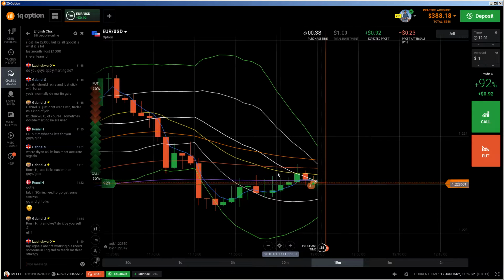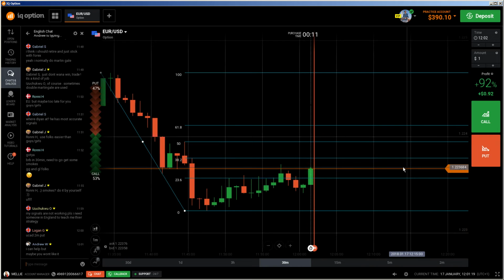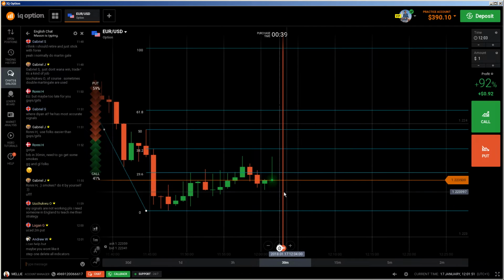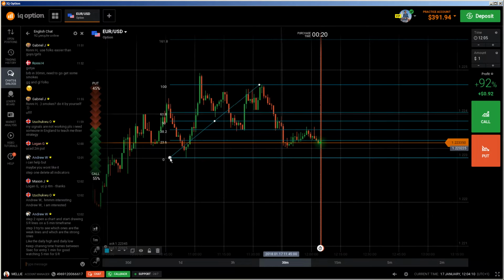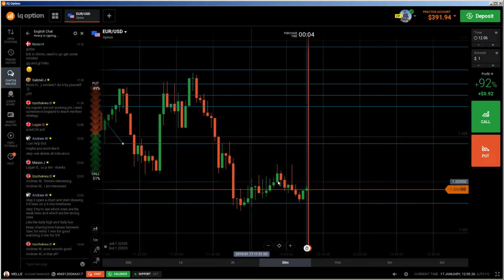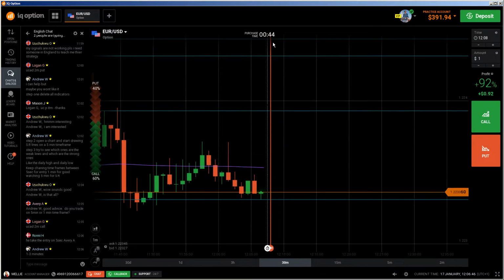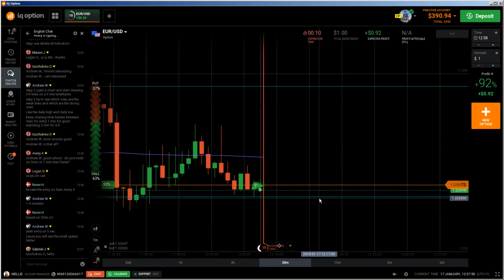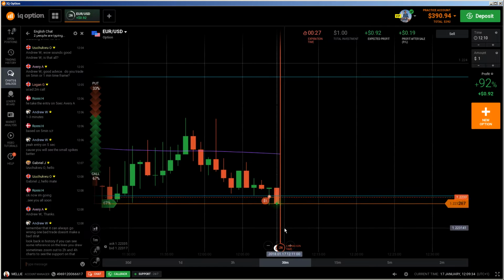📈 Price Action: How to draw and trade Fibonacci Levels (Support and Resistance,S&R,SnR), fib chart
Fibonacci Retracements are ratios used to identify potential reversal levels. These ratios are found in the Fibonacci sequence. The most popular Fibonacci Retracements are 61.8% and 38.2%. Note that 38.2% is often rounded to 38% and 61.8 is rounded to 62%. The Fibonacci sequence is a series of numbers where a number is found by adding up the two numbers before it. Starting with 0 and 1, the sequence goes 0, 1, 1, 2, 3, 5, 8, 13, 21, 34, and so forth. Written as a rule, the expression is xn = xn-1 + xn-2.

A retracement is a temporary reversal in the direction of a stock's price that goes against the prevailing trend. A retracement does not signify a change in the larger trend. Fibonacci (c. 1175 – c. 1250) was an Italian mathematician from the Republic of Pisa, considered to be "the most talented Western mathematician of the Middle Ages". He also introduced Europe to the sequence of Fibonacci numbers, which he used as an example in Liber Abaci.

Forex traders use Fibonacci retracements to pinpoint where to place orders for market entry, for taking profits and for stop-loss orders. Fibonacci levels are commonly used in forex trading to identify and trade off of support and resistance levels. A term used in technical analysis that refers to areas of support (price stops going lower) or resistance (price stops going higher). The Fibonacci retracement is the potential retracement of a financial asset's original move in price. Fibonacci retracements use horizontal lines to indicate areas of support or resistance at the key.

Fibonacci retracement is a very popular tool among technical traders and is based on the key numbers identified by mathematician Leonardo Fibonacci in the thirteenth century. However, Fibonacci's sequence of numbers is not as important as the mathematical relationships, expressed as ratios. Fibonacci Retracements are ratios used to identify potential reversal levels. These ratios are found in the Fibonacci sequence.

fibonacci projection
retracement meaning
how to calculate fibonacci support and resistance
fib retracement tradingview
fibonacci chart
fibonacci chart software
fibonacci trading software
how to read fib retracement